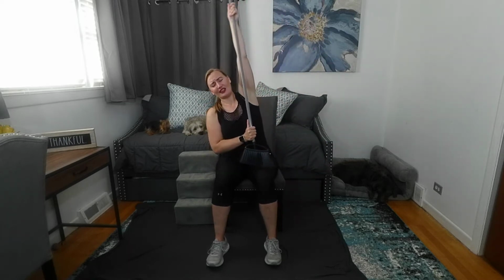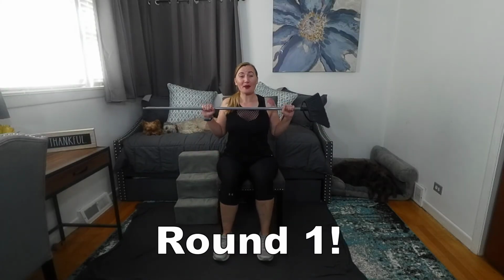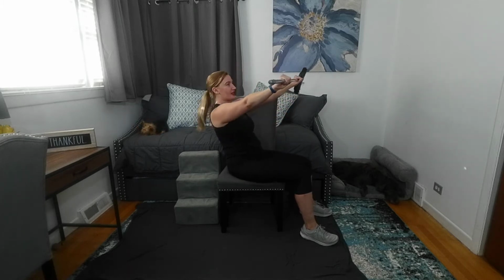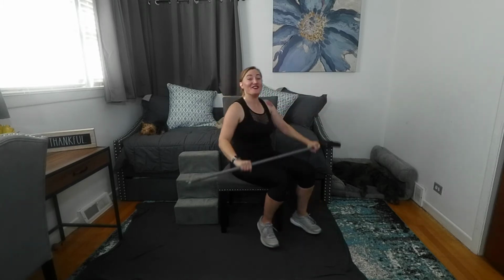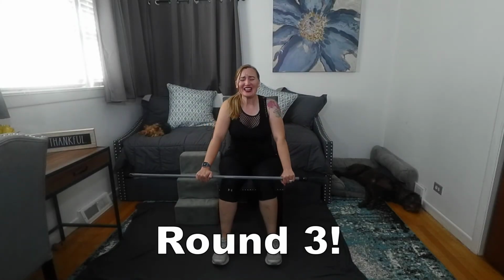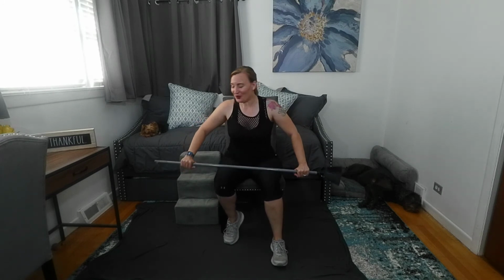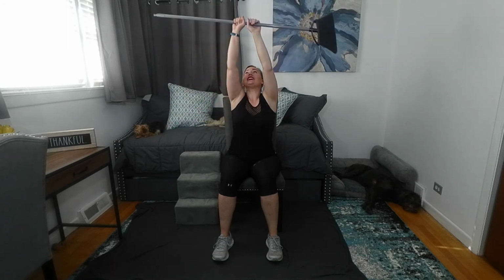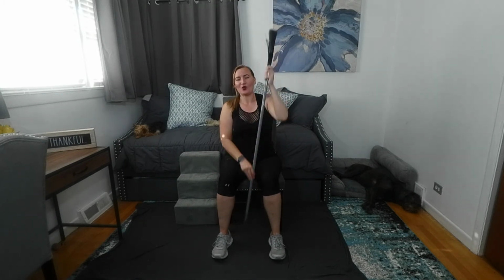Day 5 of the 30-Day Sitting Balance with a Broom Challenge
Hello and Welcome to Day 5 of the 30-Day Sitting Balance with a Broom Challenge!

Throughout these thirty days, we will be focusing on:

- Improving our sitting balance with core/trunk stabilization
- Improving our posture by combining anterior stretching with posterior strengthening
- Improving our overall brain-body coordination with dual tasking and complex motor planning

While it is a 30-day challenge, do not feel pressure to do the 30 days in a row! The goal is just to finish this together!

As for me- my name is Elizabeth and I am an Occupational Therapist! My other certifications include: LSVT BIG, Otaga, Stroke Rehabilitation and Tai-Chi. Along with 11 years of teaching, I am a Functional Aging Specialist and an Older Adult Exercise Consultant.

If you're interested in more, check out my full channel of free educational videos and home exercise programs... because with little steps together, we can make some big gains